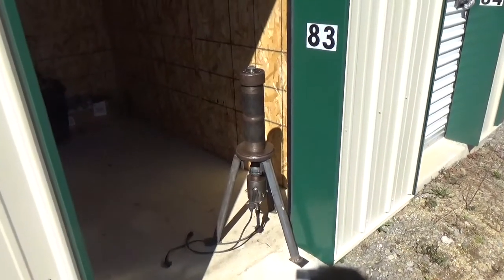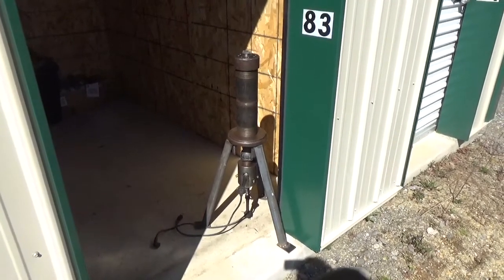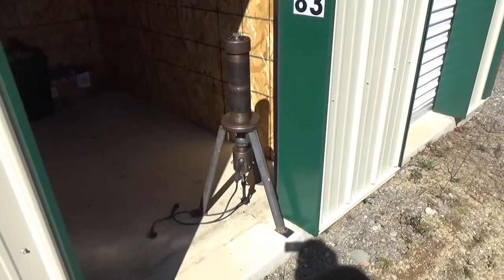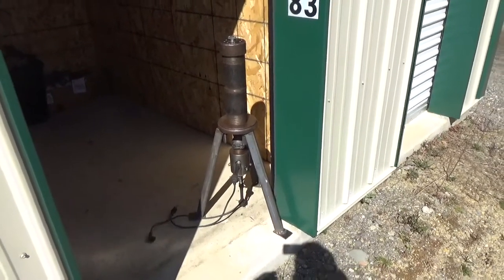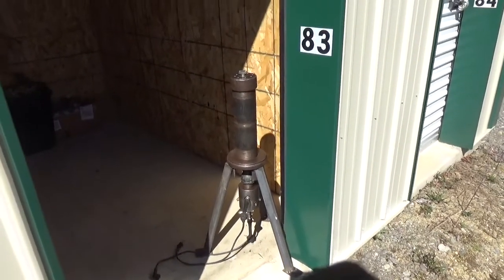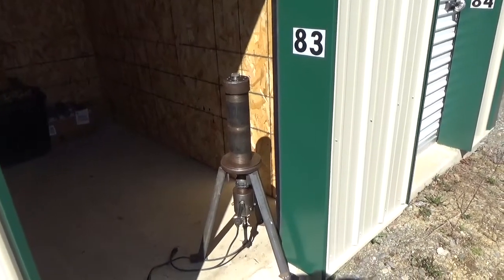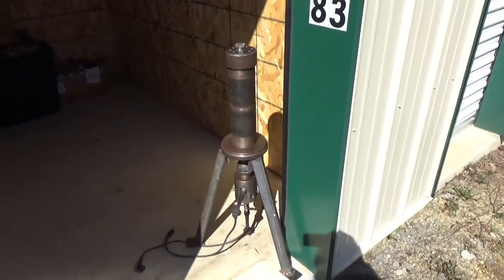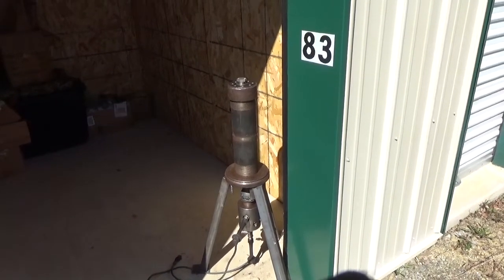Atomic Hydrogen Boiler: Potential For Instant Super heated Steam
General Electric engineer Irving Langmuir (1930's) accidentally discovered that when pure hydrogen gas is forced through an electric arc in the absence of air, it is ionized into H1. Atomic or monatomic hydrogen is very unstable and lasts less than a second. But, in the process of reverting to molecular H2 enormous heat is acquired.

The heat energy far exceeds the combined power needed to
1. Electrolyze water to make hydrogen gas
2. The electric current needed to make a Plasma field

So, I built a monatomic hydrogen reactor that employs my Plasma arc injector plugs. The electrodes are made of tungsten to withstand the enormous heat of the plasma.

The prototype in my video is a test bed to determine what happens when structured water is resonated and then forced under high pressure through the Plasma arc.
The more advanced version will incorporate a resonant chamber or pre-chamber in the plugs modeled after the invention of Dr. Andriev Puharich.

Or, alternatively, I will force pure hydrogen under pressure through the Plasma arc IN THE ABSENCE OF OXYGEN.
That was what Mr. Langmuir did and that is an anaerobic reaction.

My Aphoid Boiler TradeMark is also capable of injecting pure high pressure Hydrogen through one Plasma injector AND pure pressurized Oxygen through the other Plasma injector plug.

So, we will have two ionized gases mixing in the reactor chamber.
Any comments on what might result from this test would be welcome. I might even buy you a beer if you are right and visit the workshop in the Caribbean Islands.

BTW, if I have significant results they will be securely published on the blockchain in the guise of my Disruptive Technologies cryptocurrency, the Zorrion.  Owners of the Zorrion will enjoy a virtual manufacturing and sales contract for  this technology and others that qualify to be embedded in the coin.